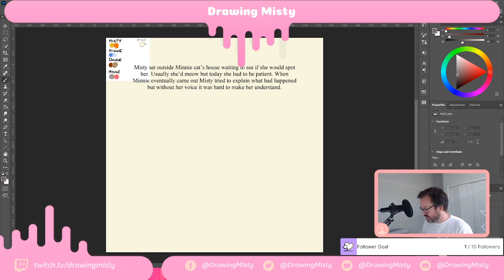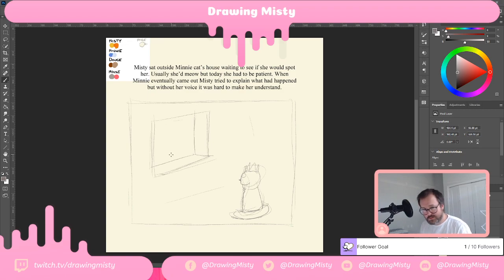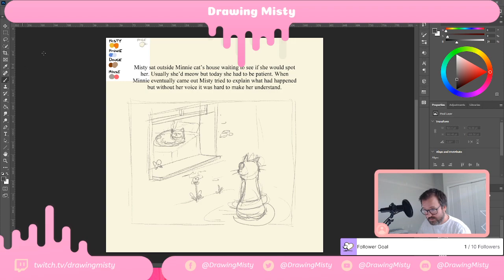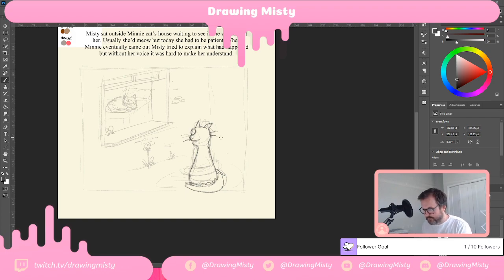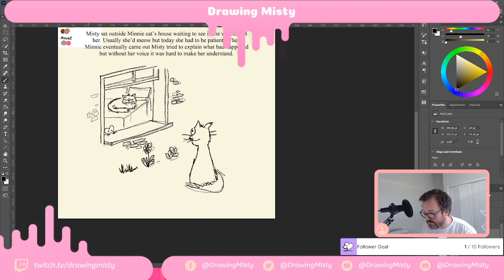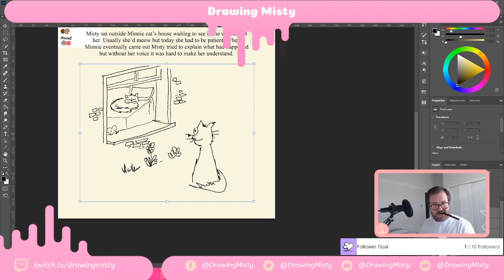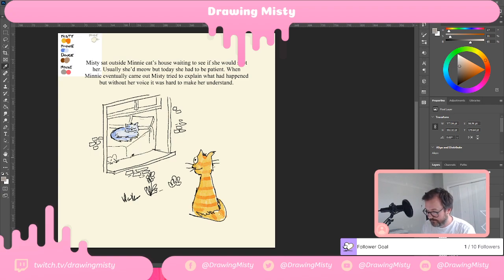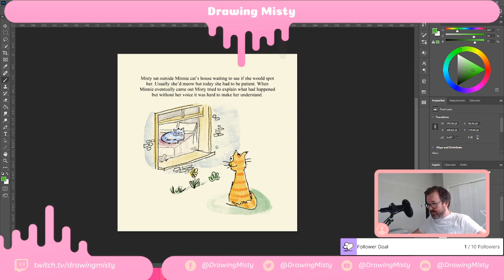Drawing Misty - Page 13. Misty has to be patient.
Watch as I draw a page LIVE from Julie Morrison's new book Misty's Missing Meow.

Today it was onto page 13. Without her Meow Misty can't get Minnie's attention. She needs to be patient as Minnie is having a cat nap.

Misty's Missing Meow introduces Misty, Minnie, Dougie, Anne, George and Rascal Rose to the world. Great adventures are guaranteed.